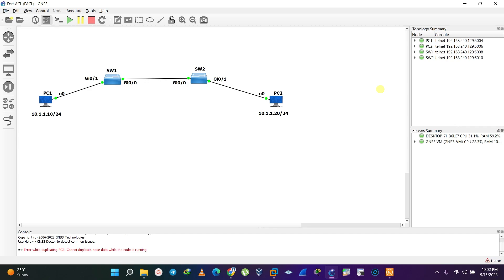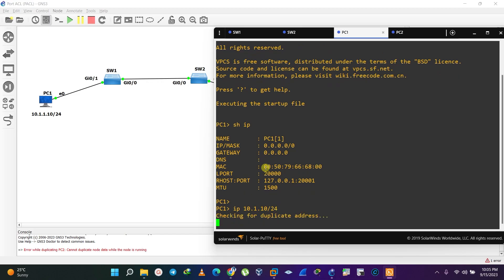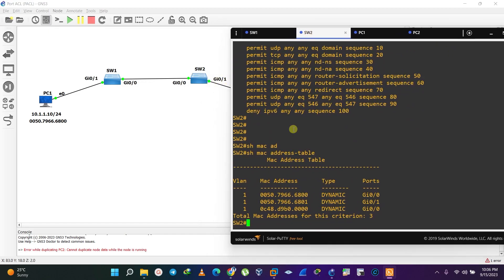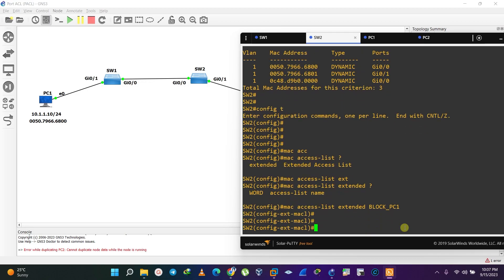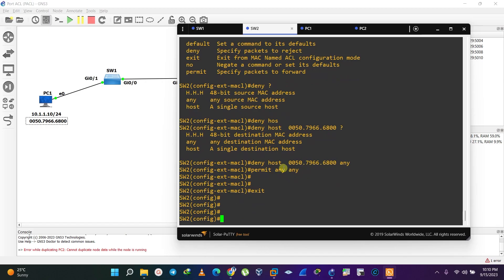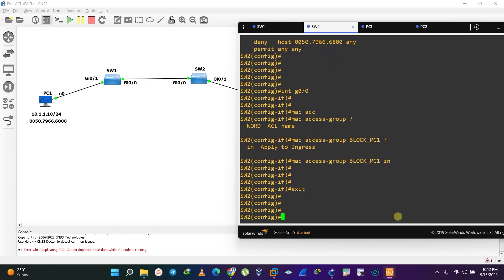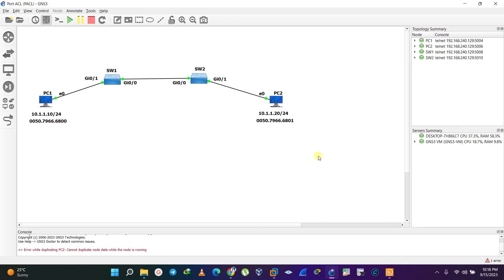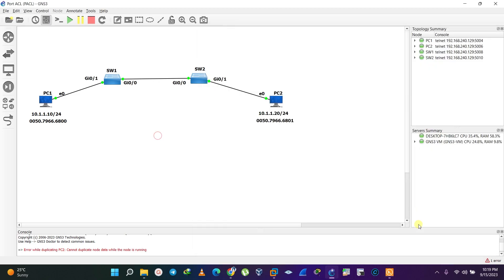Port Access Control List (PACL) lab in GNS3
Port ACLs (PACLs) are a feature provided by Cisco networking devices that allow you to perform access control at the Layer 2 (L2) level. They are designed to control traffic entering a specific Layer 2 port, which can be a physical LAN port or a trunk port associated with a VLAN.

Here are some key characteristics and applications of Port ACLs:

1. Ingress Traffic Control: Port ACLs are applied only to incoming traffic on a specific port. This means they are used to control traffic as it enters the network through a particular switch port. Outgoing traffic is not filtered by Port ACLs.

2. Layer 2 Traffic Filtering: Port ACLs operate at Layer 2 of the OSI model. They can filter traffic based on information available at the L2 level, such as MAC addresses and VLAN IDs. This makes them ideal for controlling access within a VLAN or between VLANs.

3. Hardware-Based: Port ACLs are typically supported in hardware, which means that they can be processed by the switch's ASIC (Application-Specific Integrated Circuit). This hardware acceleration ensures that ACL processing does not consume CPU resources and can be performed at wire-speed, minimizing any impact on network performance.

4. VLAN Specific: Port ACLs are applied on a per-VLAN basis. You can create different ACLs for different VLANs and apply them to the corresponding ports. This allows for fine-grained control of traffic within each VLAN.

5. Rule-Based: Port ACLs are configured using rules or access control entries (ACEs). Each ACE defines a specific condition that traffic must meet to be allowed or denied. Conditions can include source and destination MAC addresses, VLAN IDs, and protocol types.

6. Security and Access Control: The primary application of Port ACLs is to enhance network security by controlling which devices and traffic are allowed to communicate on a specific port. This can help prevent unauthorized access to sensitive network resources and reduce the risk of attacks, such as ARP spoofing.

7. Isolation and Segmentation: Port ACLs can also be used to segment network traffic within a VLAN, isolating different groups of devices from each other. For example, you can use Port ACLs to isolate guest devices from corporate devices within the same VLAN.

8. Troubleshooting: Port ACLs can aid in troubleshooting network issues by allowing you to filter and capture specific types of traffic on a port. This can be useful for diagnosing network problems and monitoring traffic patterns.

9. Compliance: Port ACLs can help organizations comply with security and regulatory requirements by enforcing access policies and controlling the flow of sensitive data.

It's important to note that while Port ACLs are a powerful tool for controlling Layer 2 traffic, they are not a replacement for Layer 3 (L3) ACLs, which operate at the network layer and can control traffic between different subnets or IP networks. When designing a network access control strategy, both Layer 2 and Layer 3 ACLs may be used together to provide comprehensive security and access control.